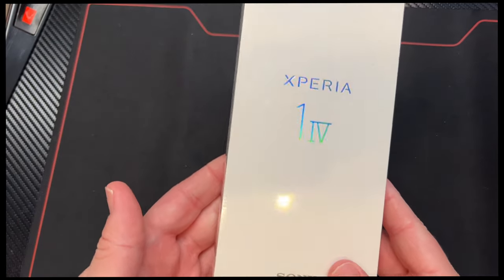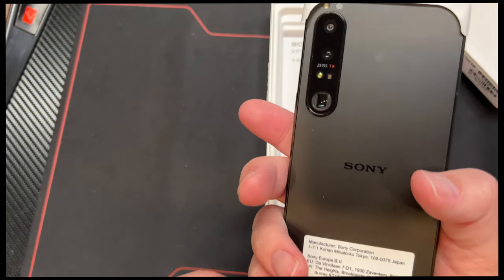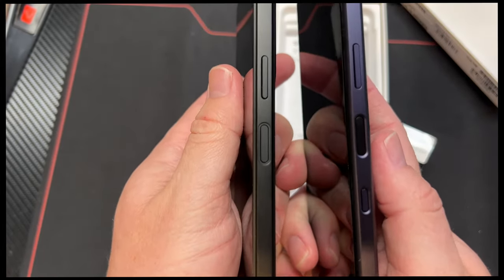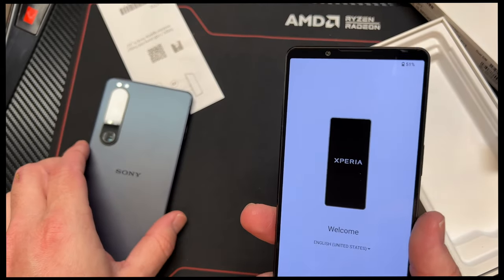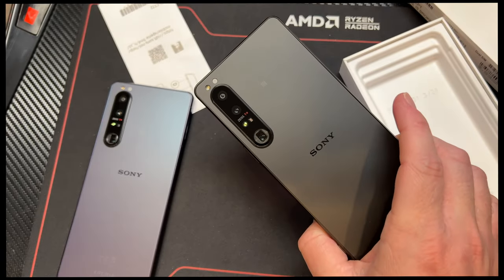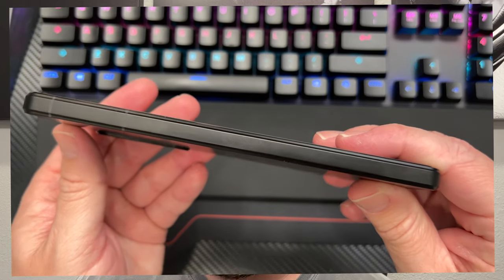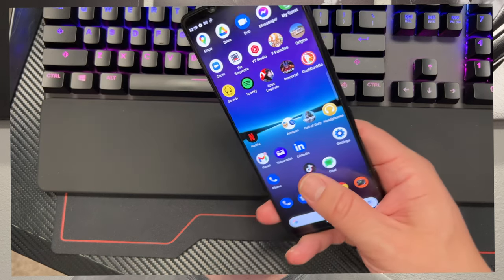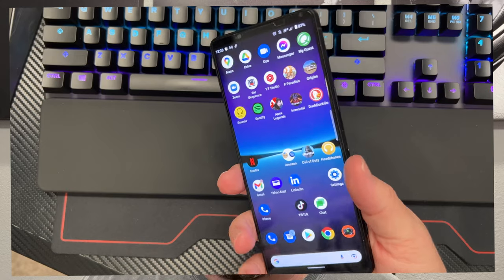Sony Xperia 1 IV Unboxing and First Impressions!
The Sony Xperia 1 IV isn't supposed to launch in the USA until September 1st, 2022, but I have one now! Here's my unboxing video.

💻Apple Mac Mini
📷Black Magic Pocket Cinema Camera 6K Pro
Apple Magic Trackpad